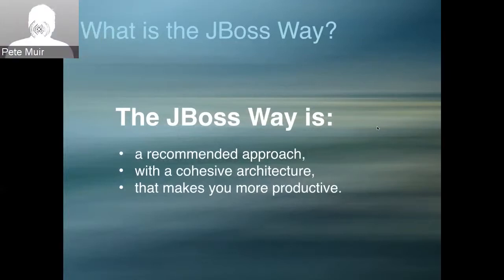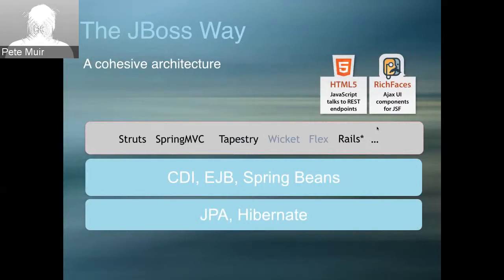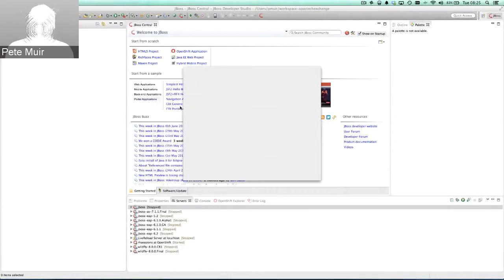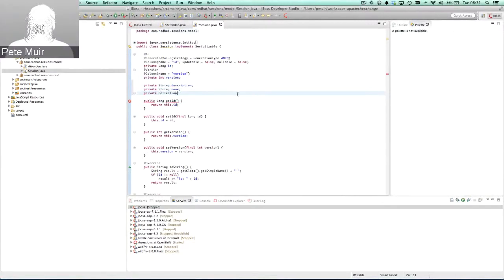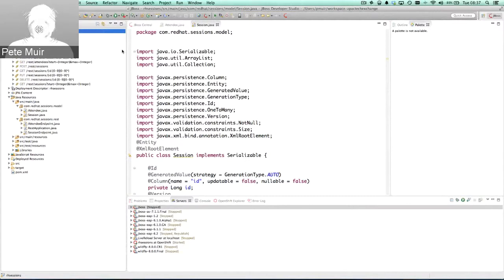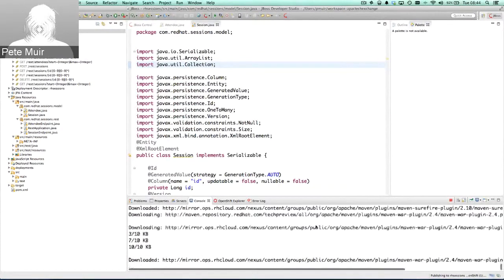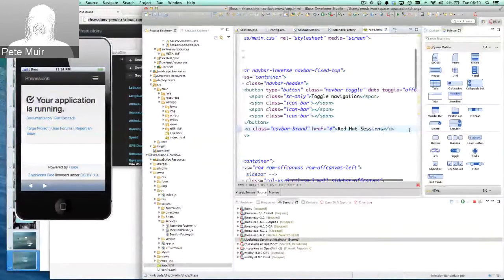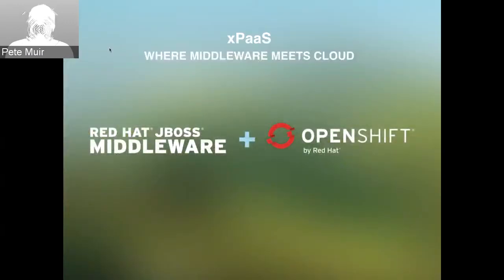The JBoss Way, the road ahead - Pete Muir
Typically we introduce JBoss technologies during a JBoss Way talk but not in this time. Be prepared for some of the more advanced aspects of implementing JBoss technologies in a cohesive architecture. Within the hour we will build a mobile application using JBoss EAP, JBoss Data Grid, Apache Cordova, Forge, Java EE 6, AngularJS, Arquillian and OpenShift. The talk will provide insight into what is coming in the near future highlighting xPaas with the incorporation of iPaaS, mBaas, bpmPaaS and more. Insight will be provided into some of the more popular upstream projects as well including vert.x, LiveOak, WildFly and KeyCloak.